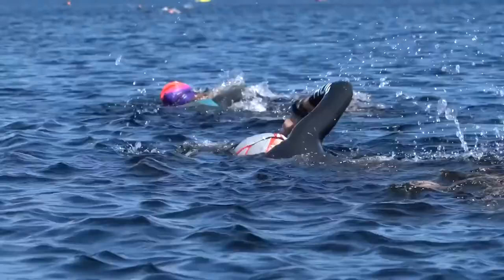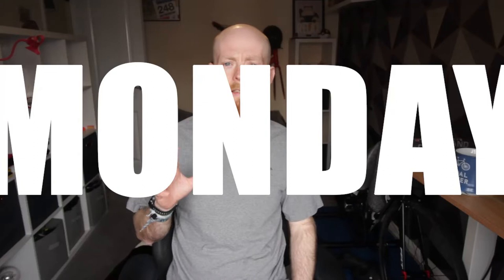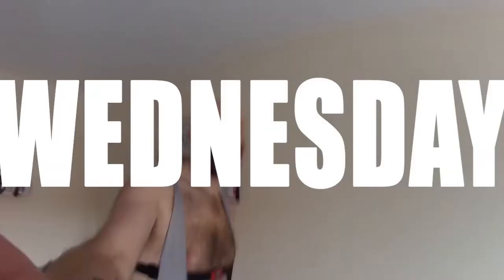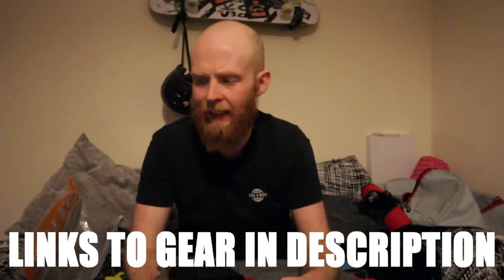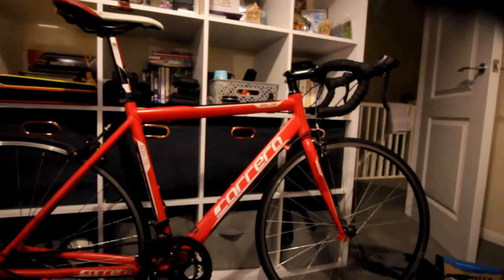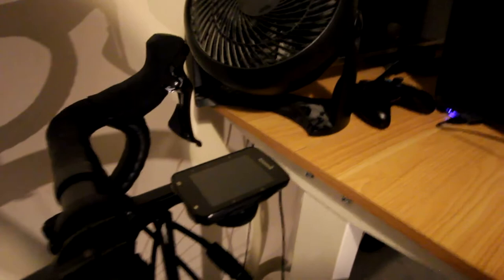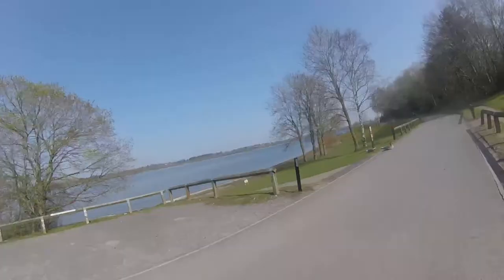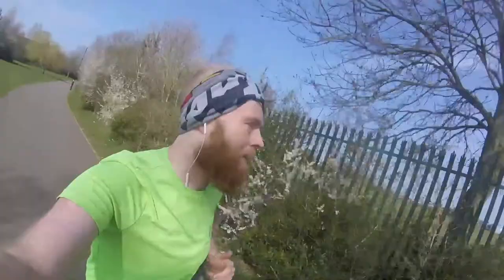My Triathlon Gear From Beginner to Ironman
Today I thought I'd go through all the gear I use for triathlon from when I was a beginner to, Iron man, to now

Below is a full list on the majority of the triathlon gear I use and links to check them out

Swimming
Speedo Shorts

Long sleeve cycling kit
Short sleeve cycling kit
Cycling Helmet
Cycling Gloves
Garmin Cadence monitor p
Garmin GPS
Garmin Heart Rate Monitor

Running
Hoka Cliftons 8s
Running shorts
Under Armour
Running Jacket
Runing Belt
Running bag

Here we (John and Nicole) will share all of the adventures we go on, whether it be to a Vegan restaurant in the UK or across the globe you and help you on your Vegan Adventure